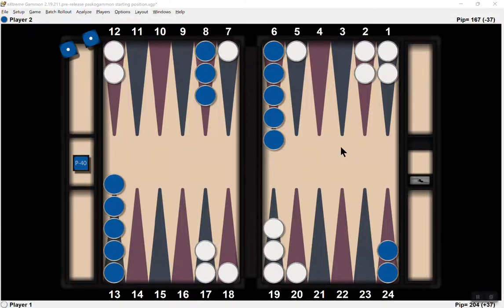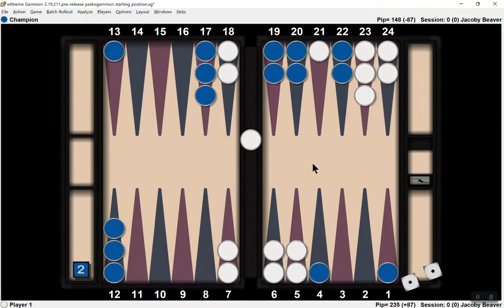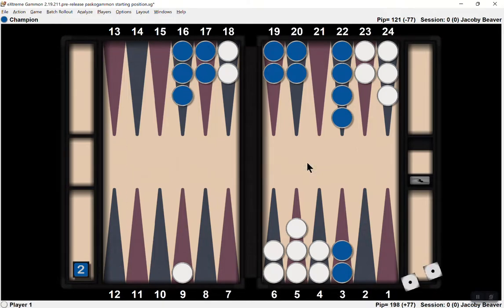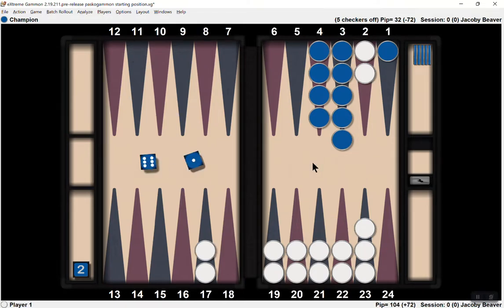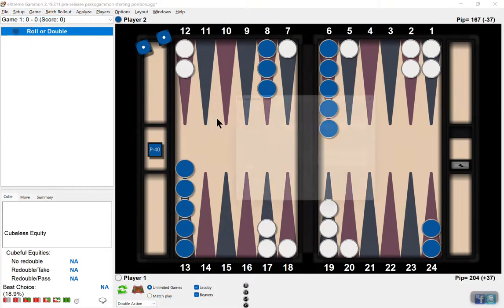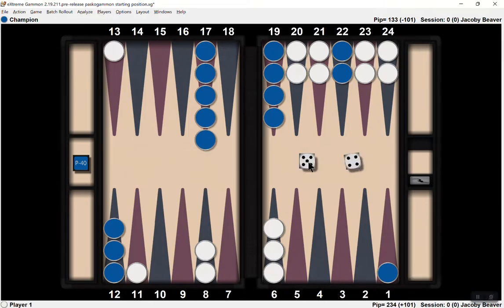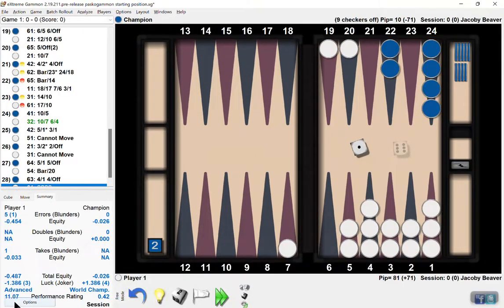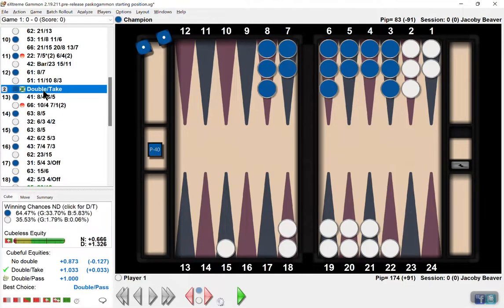PaskoGammon Backgammon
Phil tests himself against XG